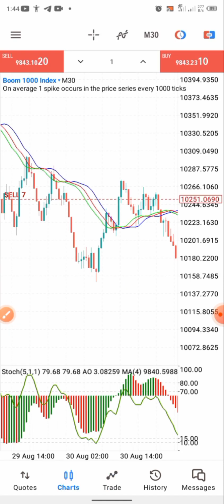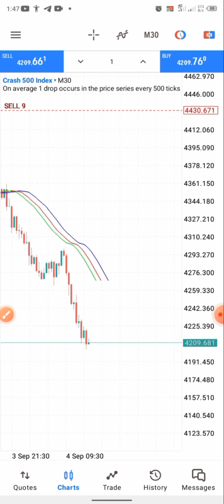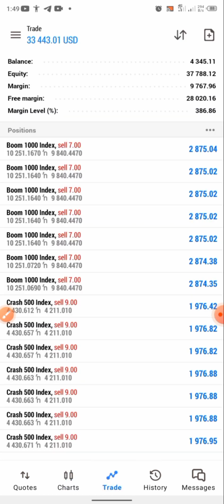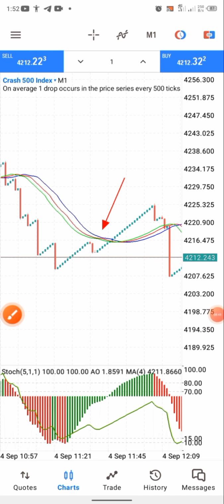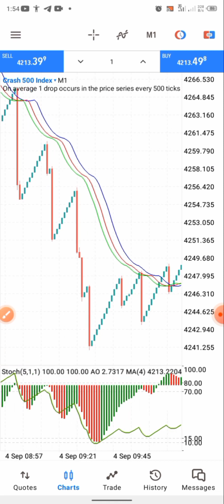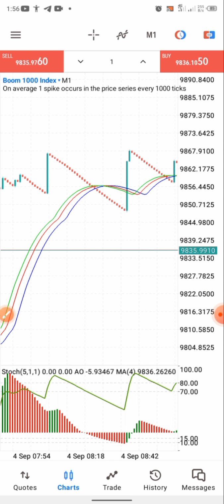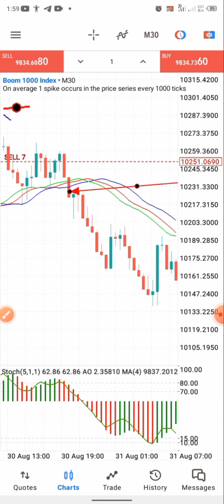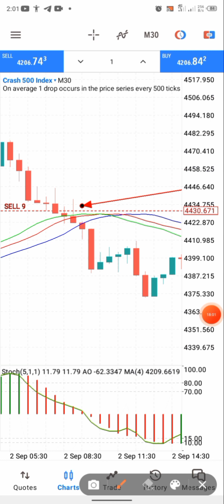I Tried This Boom and Crash Strategy With $4,000 ($34,000 Was Made Insane)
This strategy you're about to watch can make you million trading boom and crash no loss strategy. This strategy is use for both scalping and swing which is the most profitable way in trading, make sure you subscriber, like and tuen on your push notification for upcoming strategy.